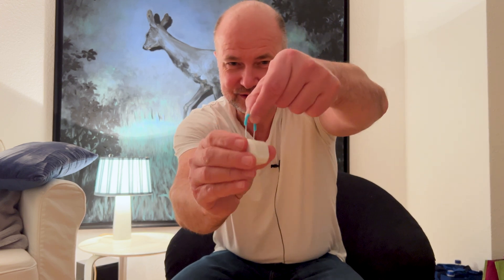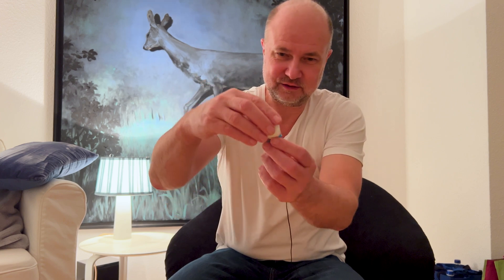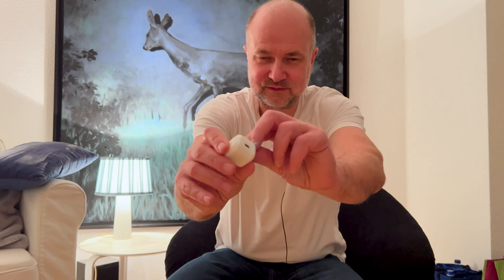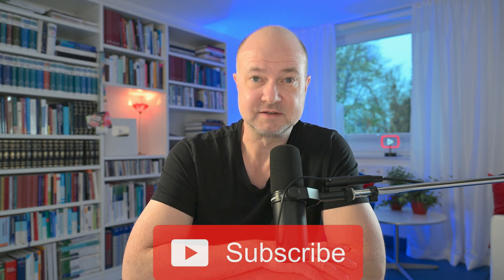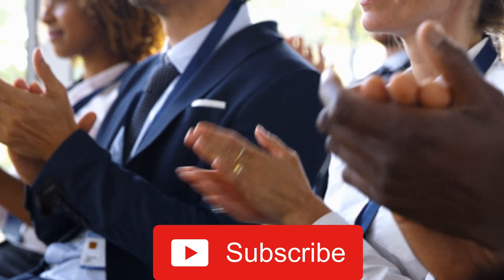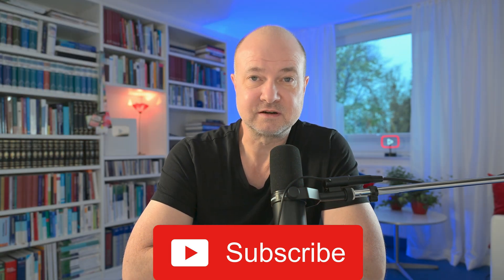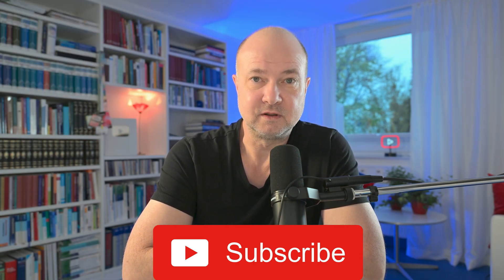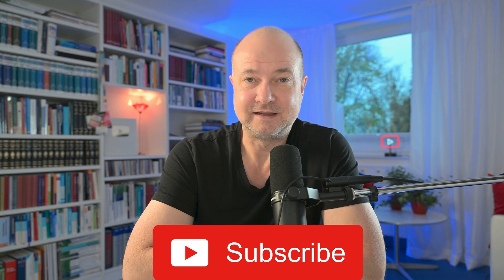This Cube Tracks Your Penile Health Like a Thermometer | UroChannel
This educational video introduces an innovative medical device designed to monitor men's health: the penile health tracker. Presented in an approachable and informative tone, the video begins with a relatable comparison to traditional clinical thermometers. It then highlights the purpose of this advanced device, which measures and tracks important parameters to assess penile health conditions. The tracker offers insights into factors such as blood flow, nighttime erections, and other key indicators that play a role in understanding overall reproductive health.
Dr. med. Dr. phil. Stefan Buntrock, a board-certified urologist and sexologist from Göttingen, explains how this small, easy-to-use sensor works, making it a practical tool for both patients and medical professionals. With a focus on its design and functionality, the video emphasizes how this device can empower men to take control of their health by detecting potential issues early, such as erectile dysfunction or circulation problems. Viewers are reminded that monitoring intimate health is as essential as tracking other vital metrics like temperature or blood pressure.
By demystifying a topic often overlooked in mainstream conversations, the video provides an engaging and educational approach. Viewers are encouraged to consider the importance of regular health checks and how technology can bridge gaps in personal health monitoring. This content is especially relevant for individuals interested in innovative medical technologies, men's health, and proactive wellness solutions.